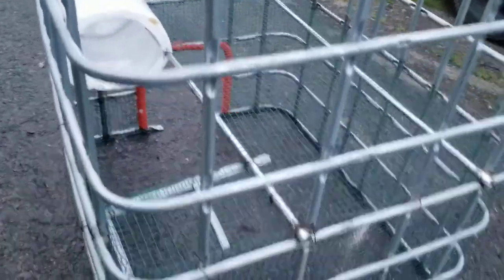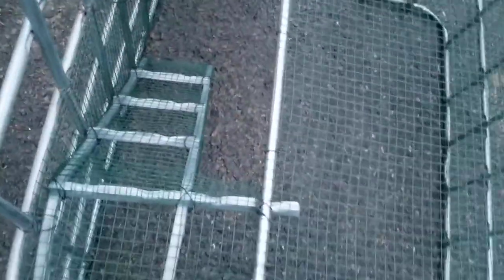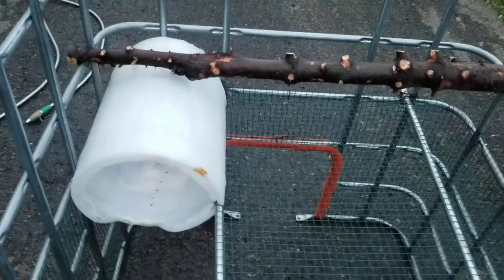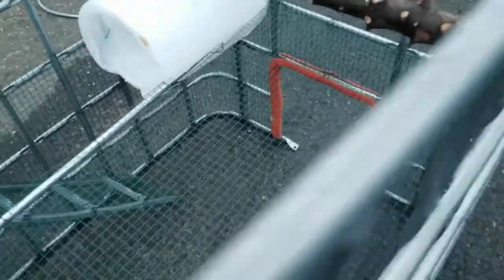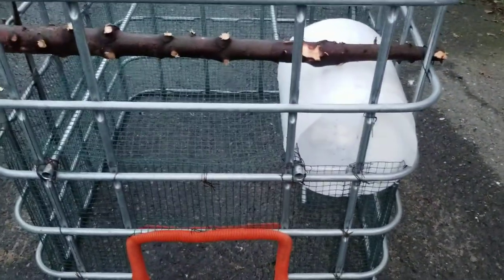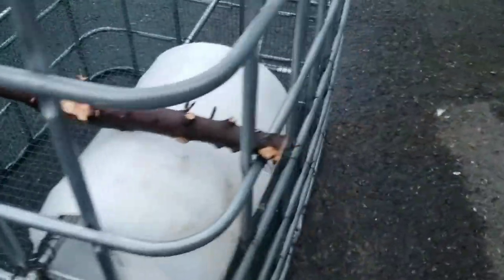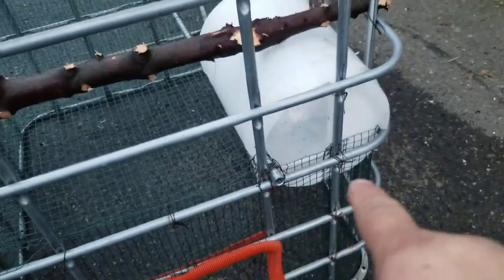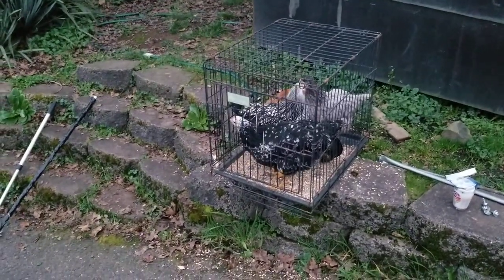The Best easy DIY update remodel of hen house Chicken Coop resort 330 gallon IBC tote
today we took apart the chicken coop and removed anything that was made of wood or materials that were just absorbing liquid and not draining well and we added some chicken wire and a nesting box we also added a better roosting stick and also some other upgrades..still a few things to do but for the most part this is the general layout and purpose of this portable Chicken Coop that can be moved around easily